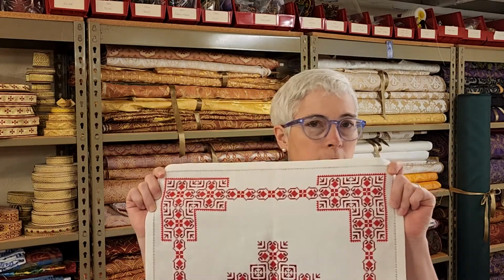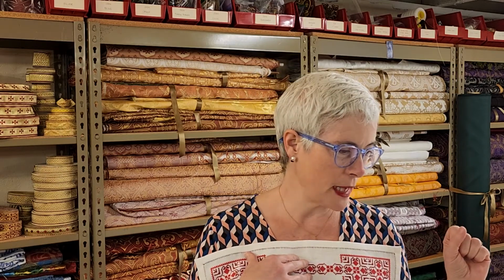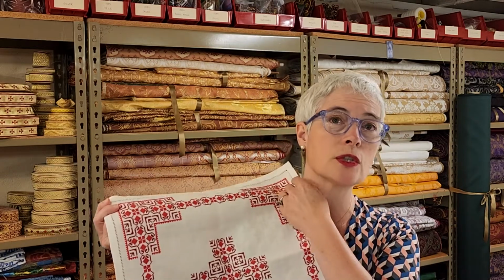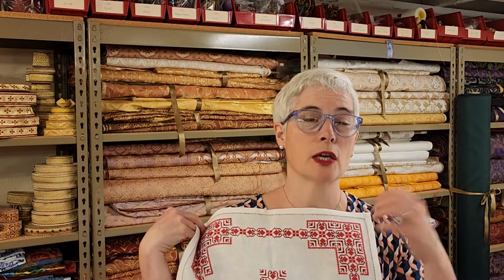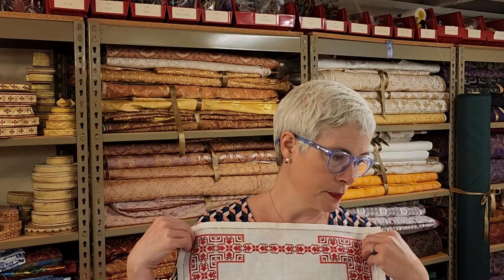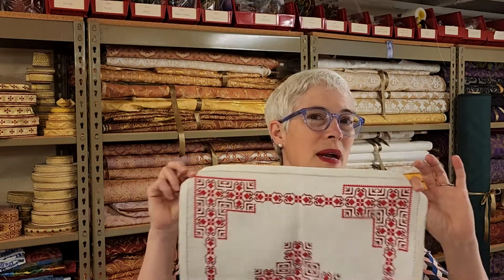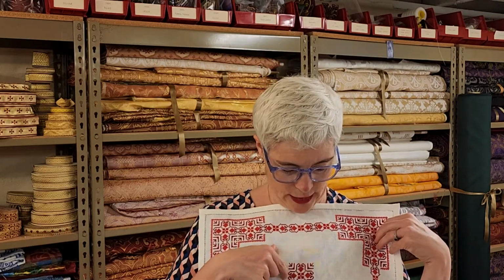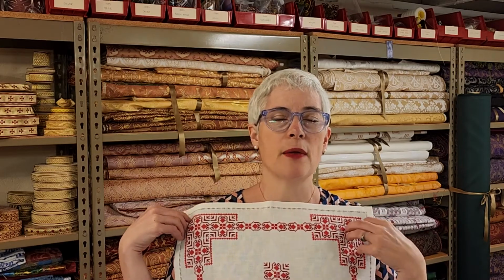Pascha basket by designer Krista West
Here's how I designed Pascha Basket 2024.

Thank you for following and watching!